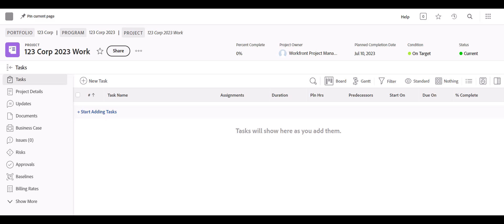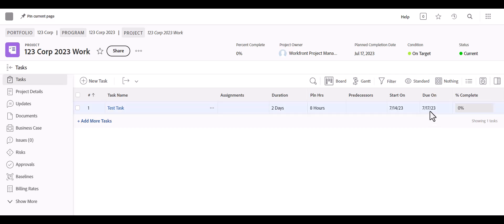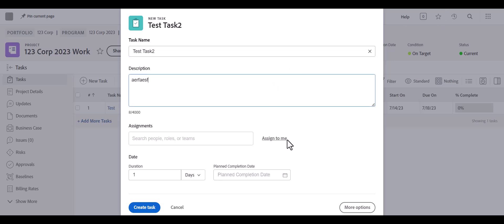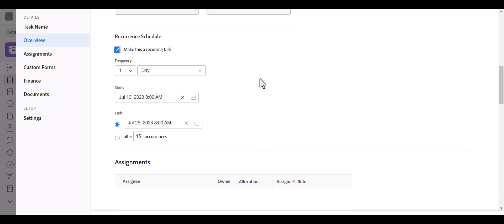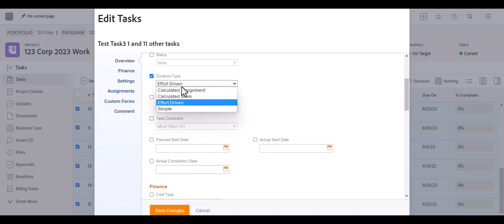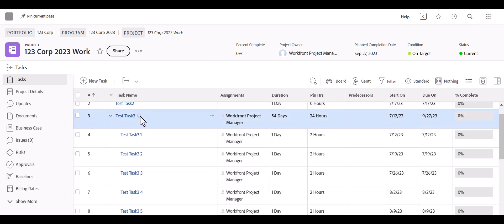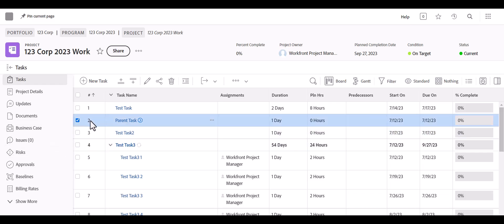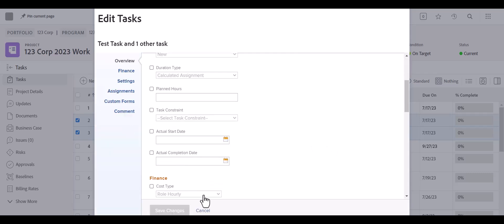Adobe Workfront - Basics of Task Management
Easily learn the basics and tips and tricks for entering and editing Tasks in Adobe Workfront.